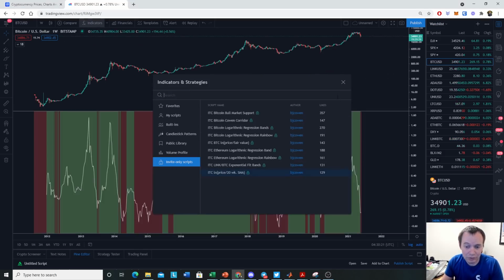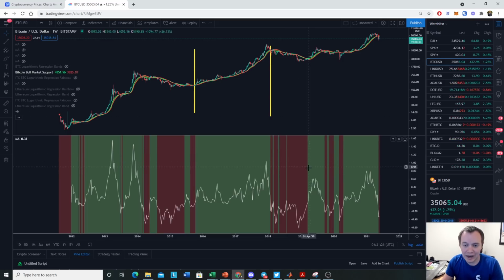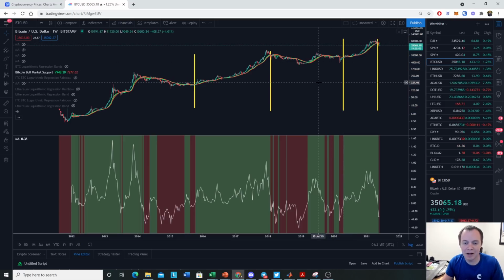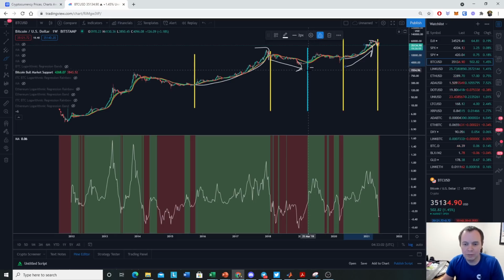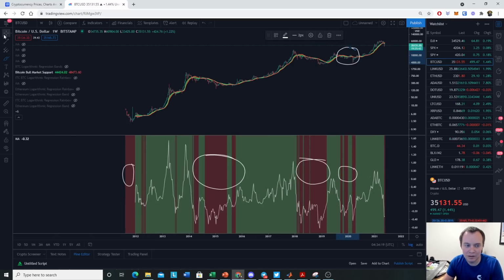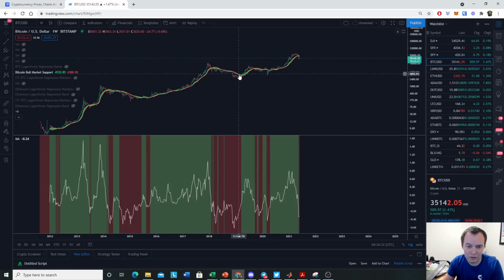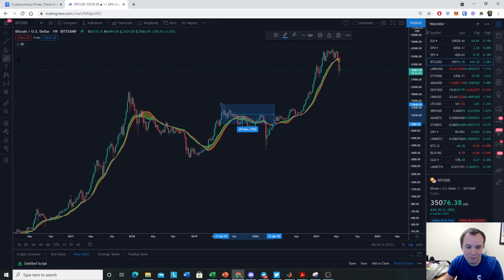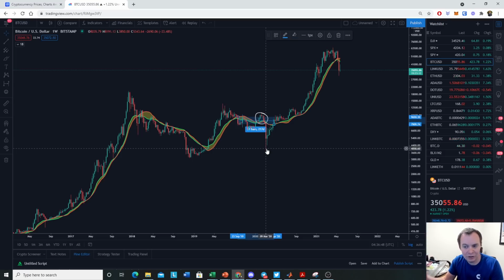Bitcoin: Different Types of Bear Markets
Not all Bitcoin bear markets are the same - some last a few months while others last year. I think we are in the middle of an intra-market cycle bear market. Namely, I do not think we are entering a multi-year down trend, but rather an intermediate accumulation phase before a push later on to $100k. This push does not necessarily have to happen in 2021. What do you think of this analysis?